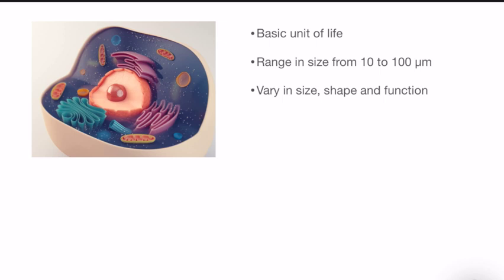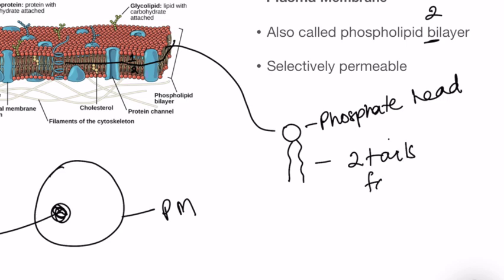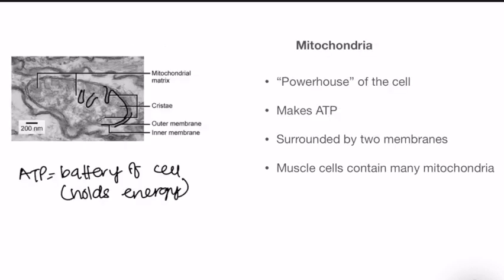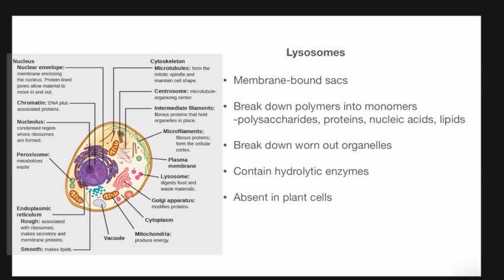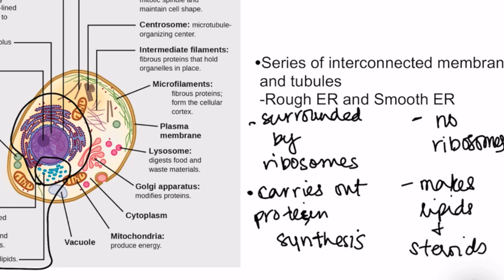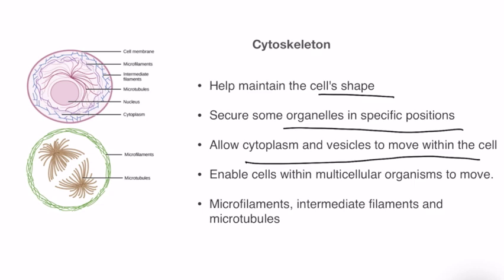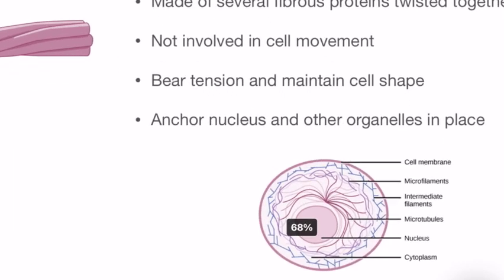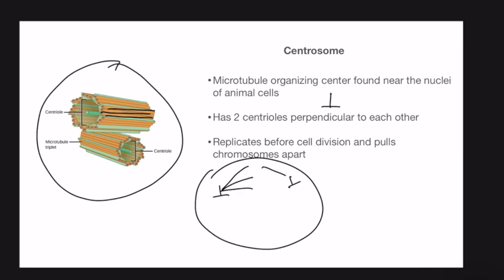THE CELL | Structure and Function of the Cell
There are many organelles ("little organ") within a cell. In this video, we will go over the structures and functions of the organelles within an animal cell.